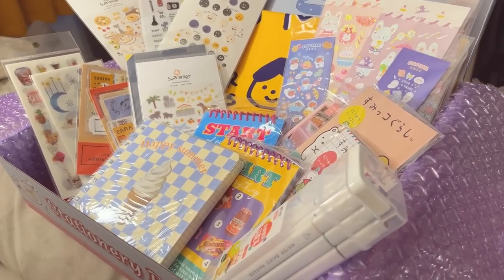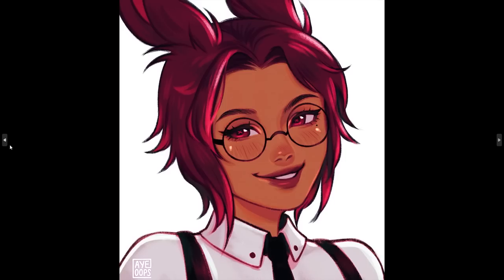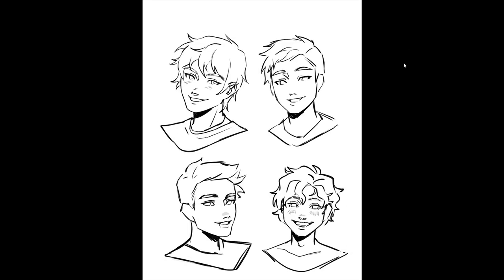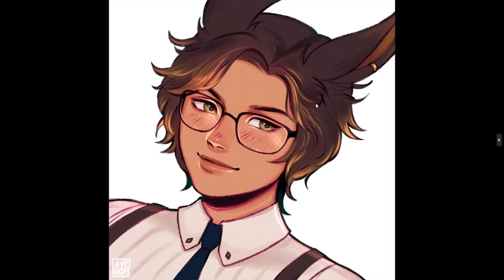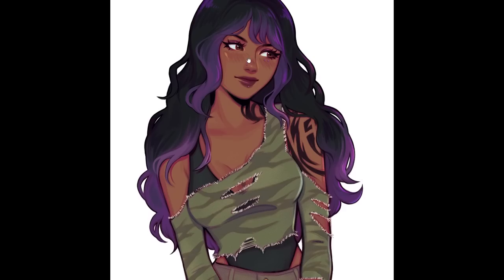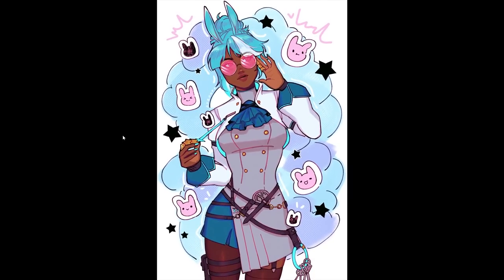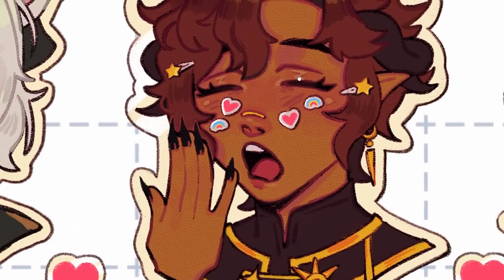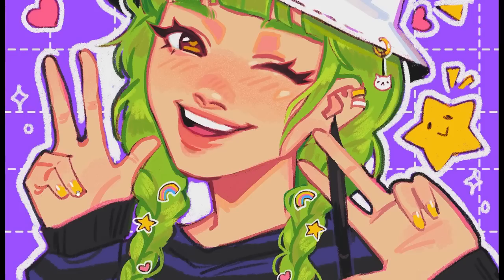Everything I Drew in 2022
hey everyone thanks for getting me to 50k subs! hope you all enjoy the stationary pal giveaway

- picking winner on FEB 11 (WINNER IS NOW CHOSEN) @aaaduhline5466

☆  PROGRAMS AND BRUSHES
Clip Studio Paint
Kamvas 13

☆  TIMESTAMPS
sponsored giveaway → 00:00
2022 art tour → 2:35
layer walkthrough → 01:10:38